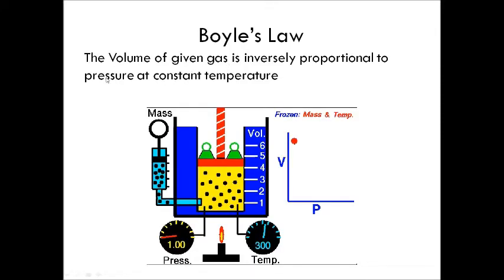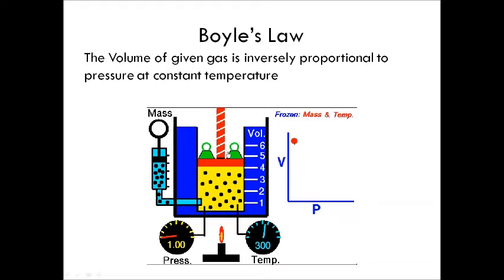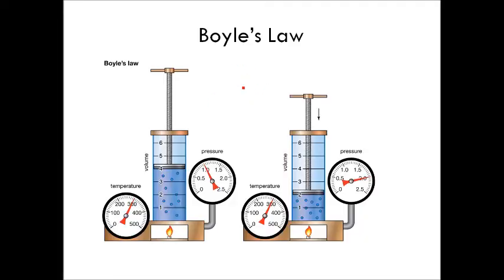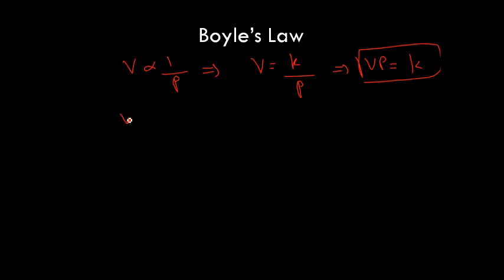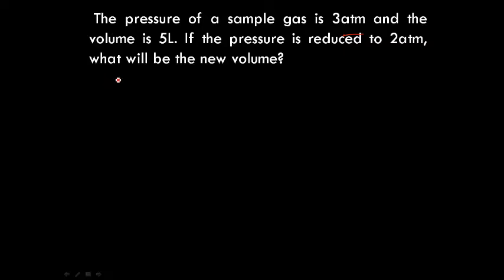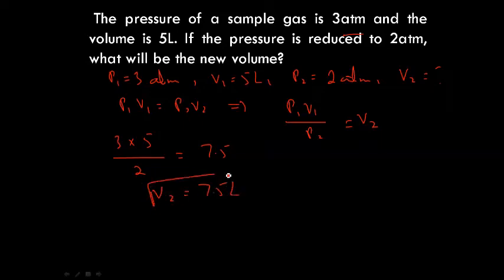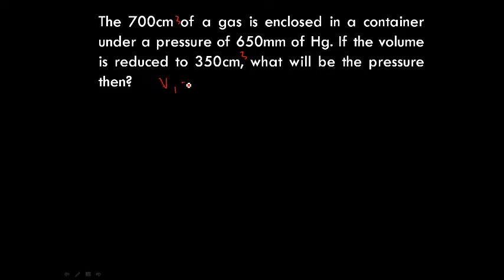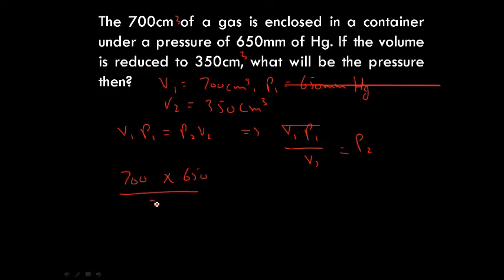Boyle's Law Explanation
Boyle's law tells about behavior of gases and generally it is also known as gas law and this video is made for secondary and higher secondary students so they can understand its calculation and derivation of boyle's law and how it works and how to use it in different situation with the help of animation/graphical representation and examples.